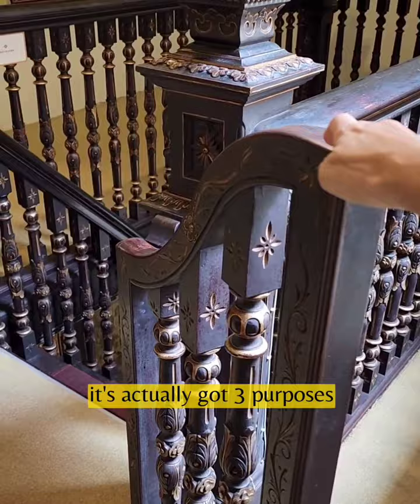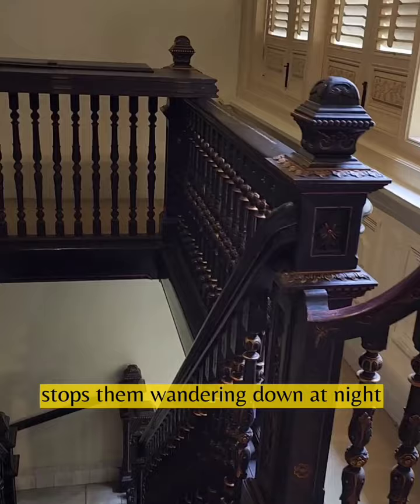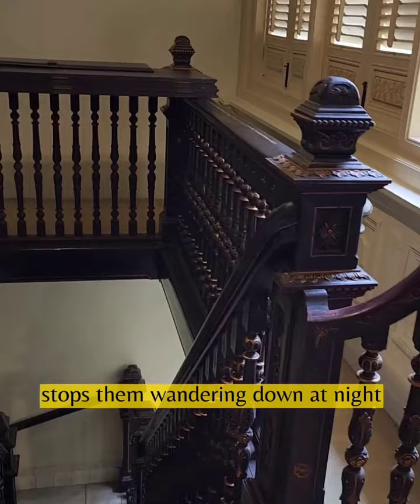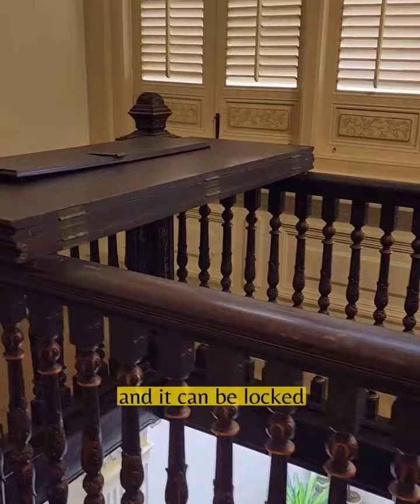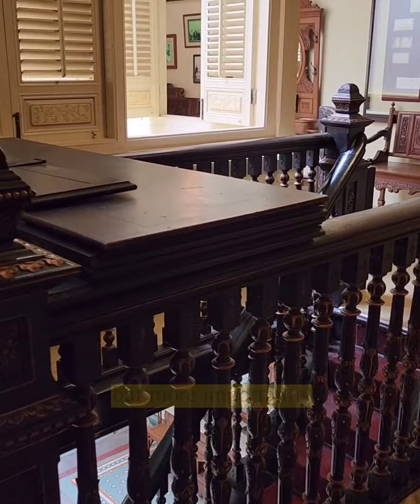This Staircase is Just GENIOUS!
🚪👨 Is your partner coming home too late and disturbing your sleep?!

Check out this amazing staircase that can be closed down at night to keep thieves and erring husbands away from the bedchamber! 😴

No more late-night interruptions or worries about safety with this clever solution.

My name is Fiona Spence and I am a master of mindset coach.

If you would like to find out more about me please where you can also take my FREE career and life clarity quiz.